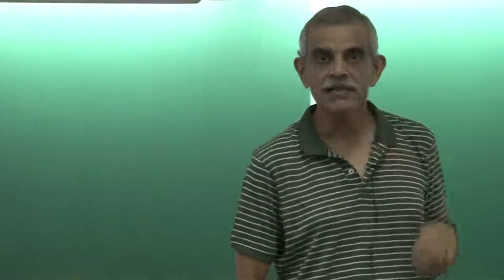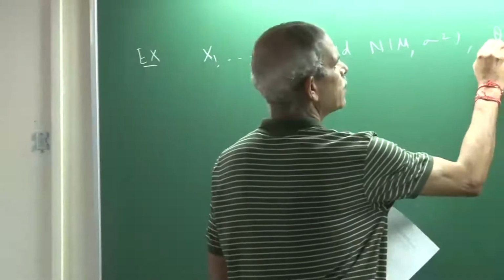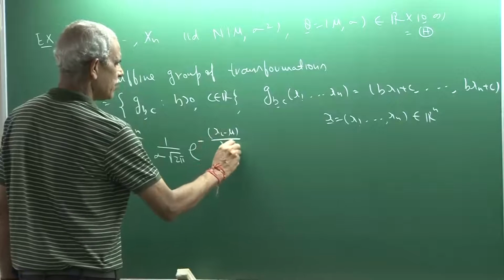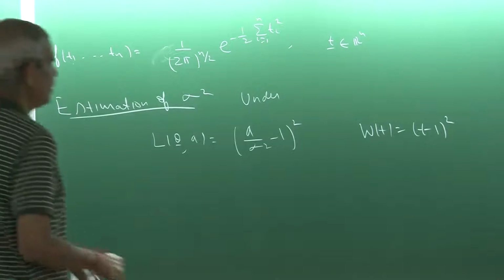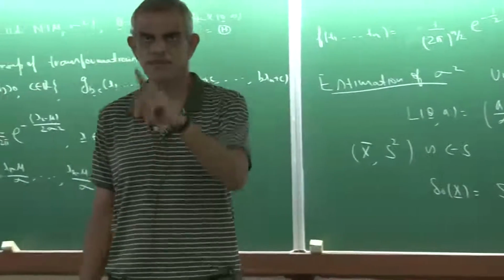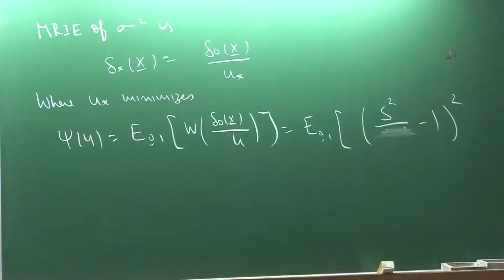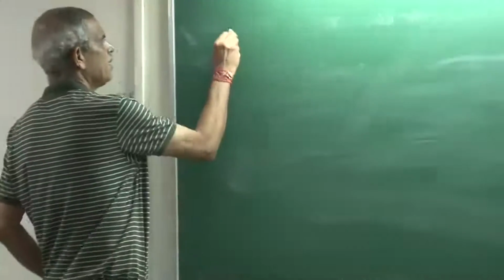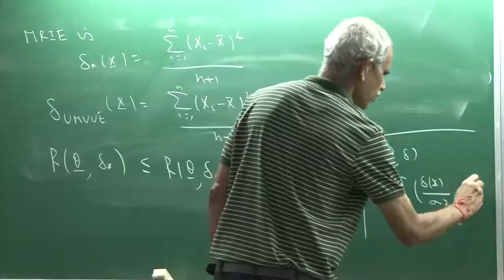Problem Solving Session 5 (Week 3): Assignment No. 3